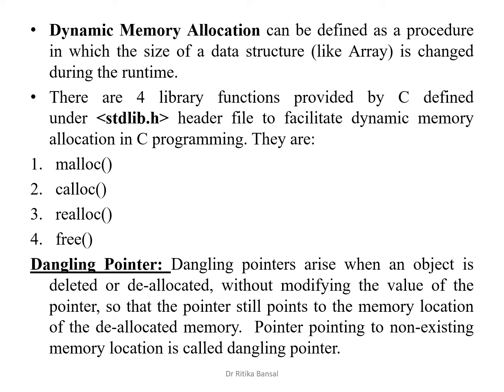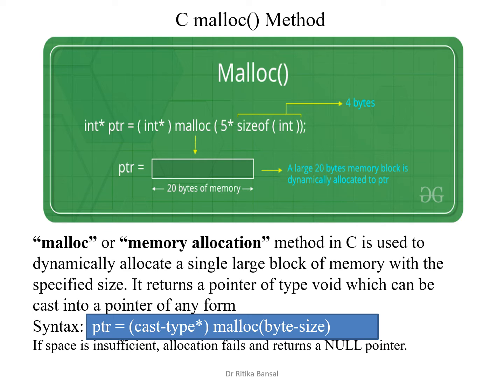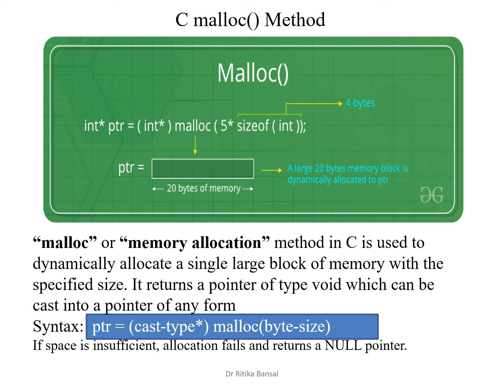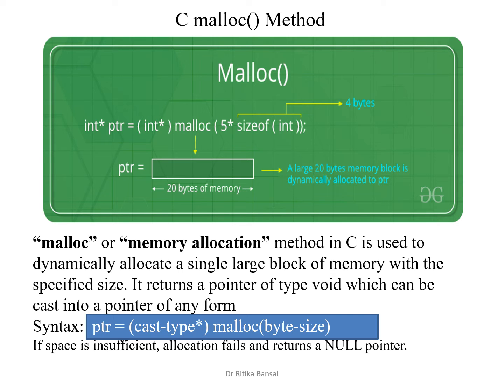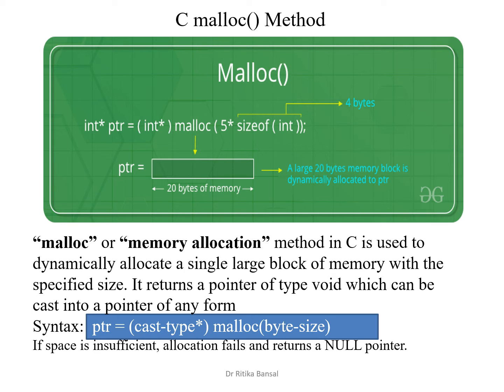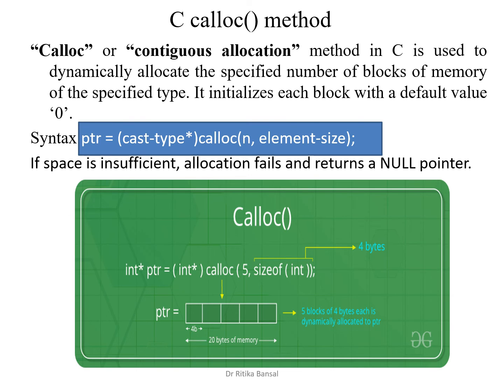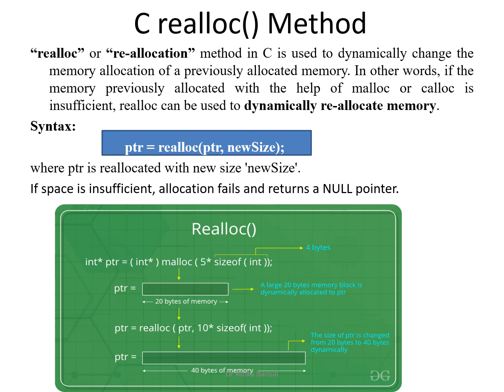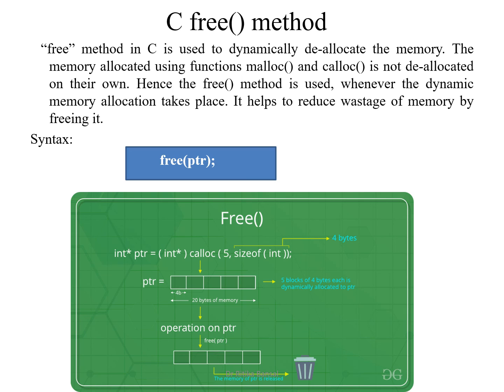Dynamic memory allocation in C programming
C malloc() Method
C calloc() Method
C realloc() Method
C free() Method